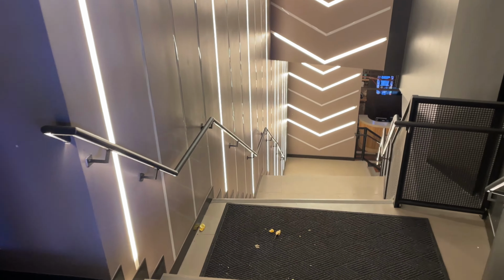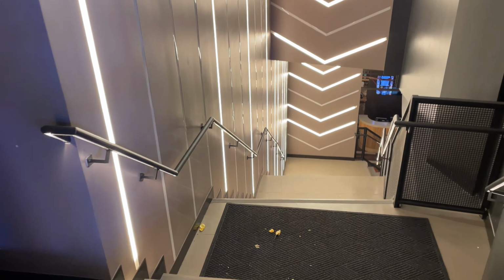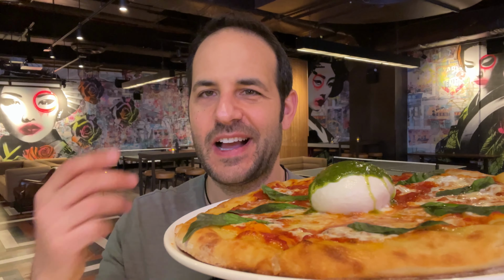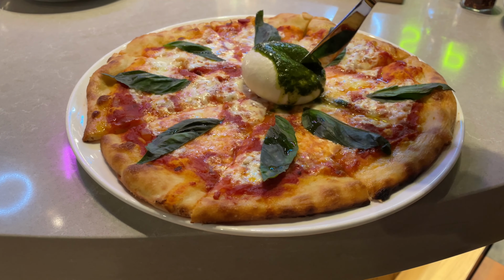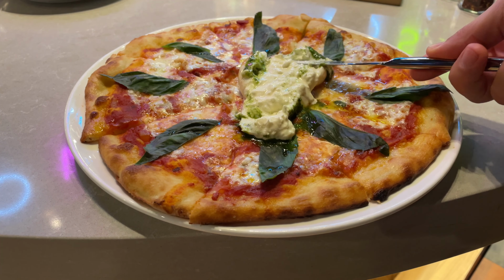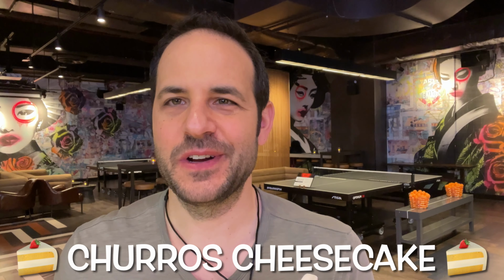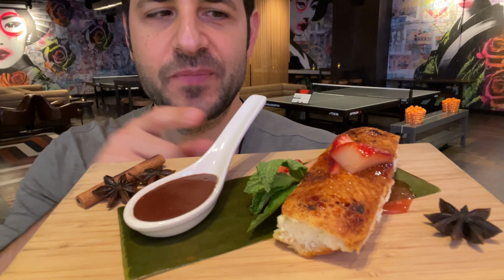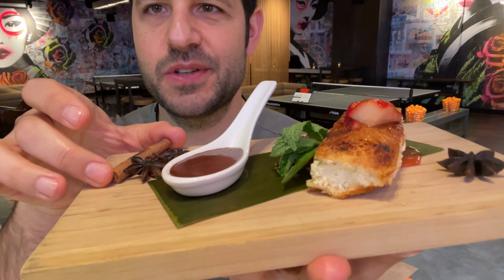Eat NYC pizza and rent a ping pong table at SPIN New York Midtown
I shot this footage on my iPhone 12 Pro
I also used:
DJI Osmo Mobile 3 to stabilize my phone
Rode Wireless GO II 2-Person Compact Digital Wireless Microphone